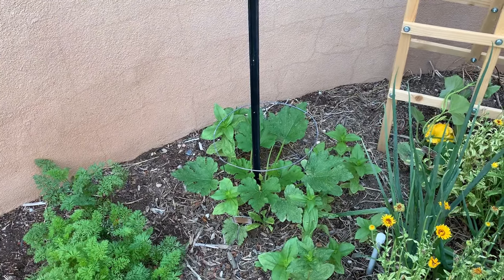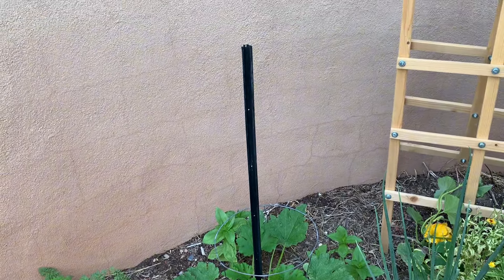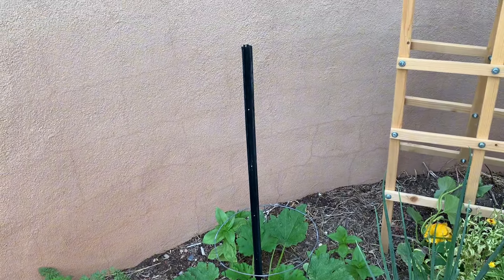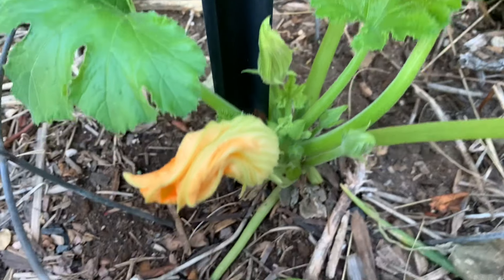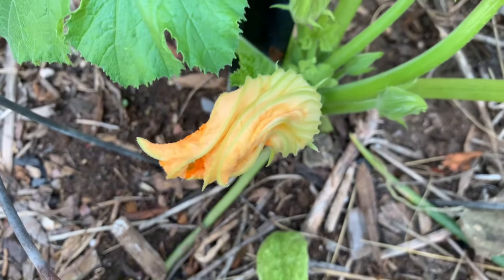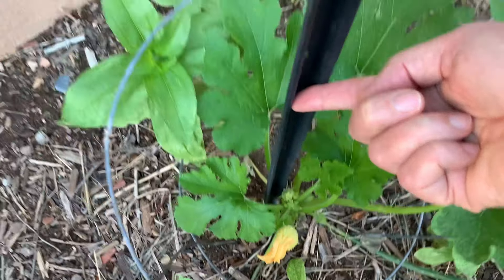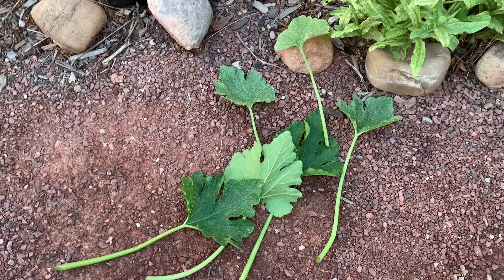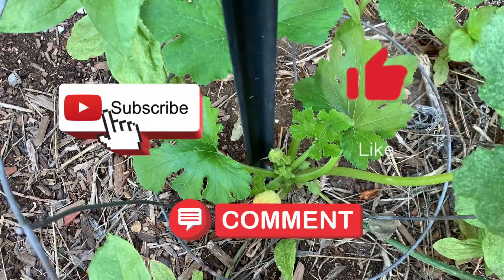Next step in training zucchini to grow vertically // NMHighDesertGarden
Trimming the zucchini plant to grow it vertically.